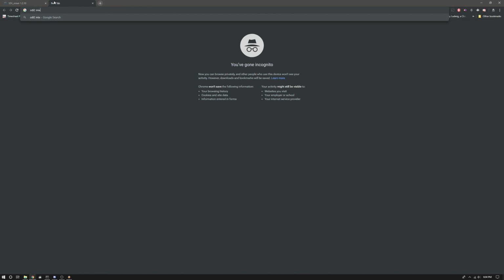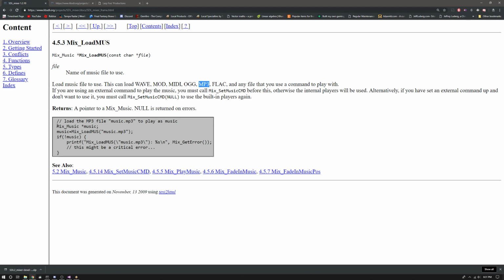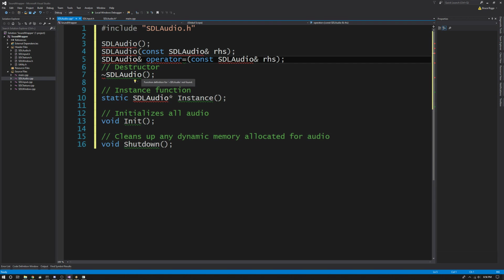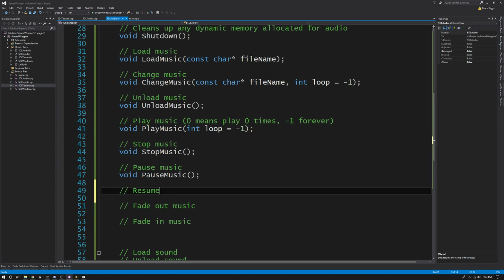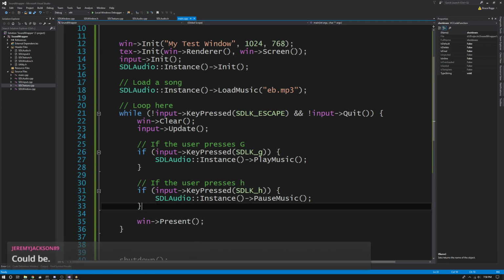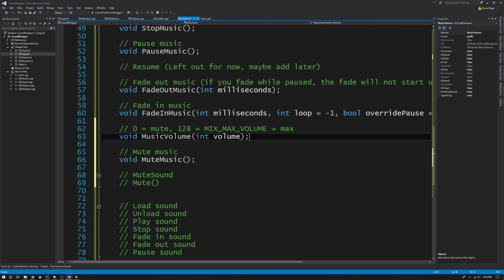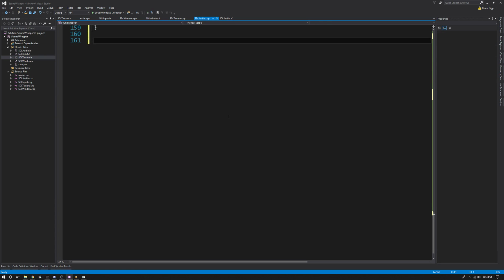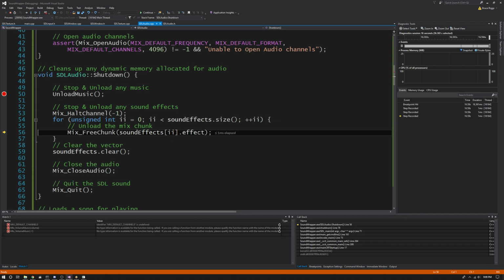C++ Programming - SDL2 Mixer Audio